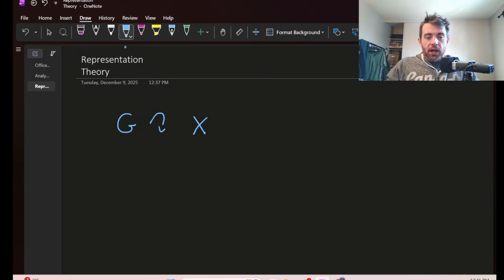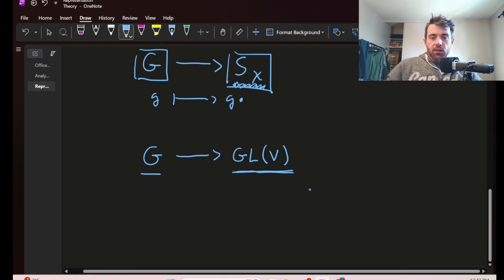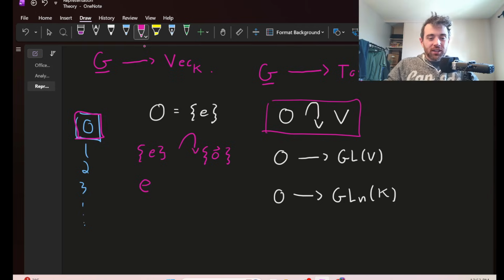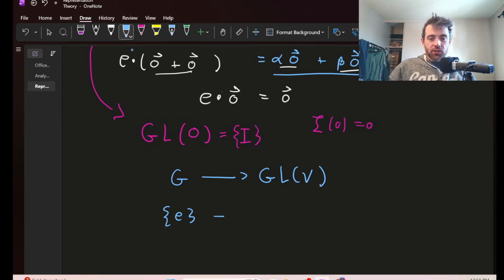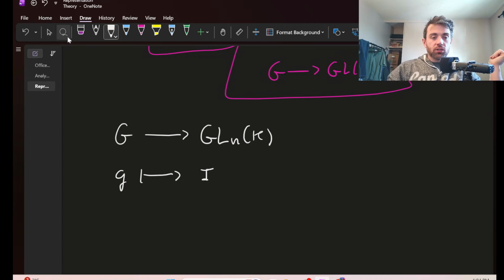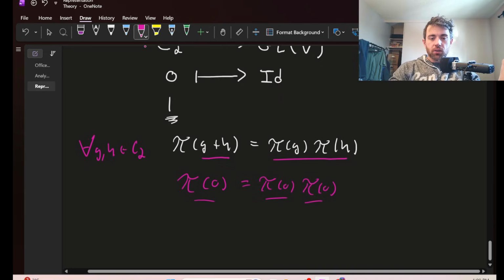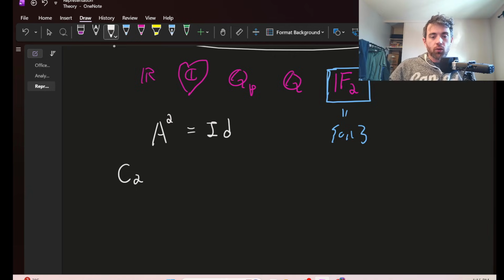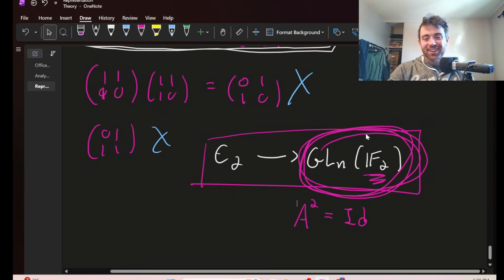A Practical guide to representation theory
This is the first video in a series where I will focus on "practical" aspects of representation theory, by avoiding the rigorous proofs of technical theorems, and rather applying them to a variety of examples.

Intro (0:00)
Representation (2:24)
Stupidest example (12:10)
A stupid family of cases (20:28)
non-stupid group (28:07)
Outro (41:47)